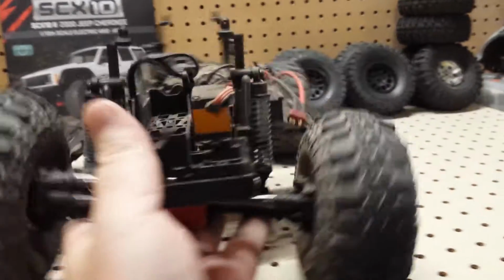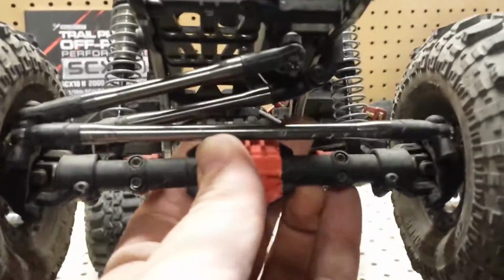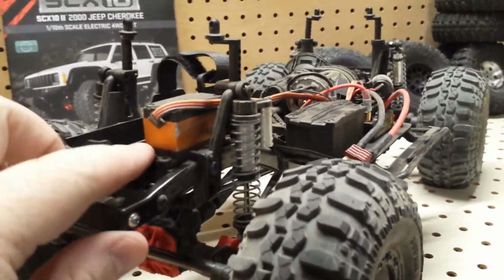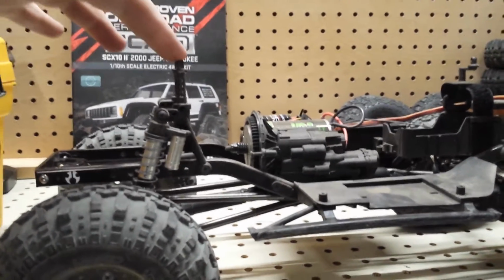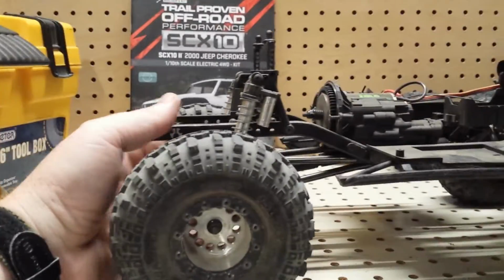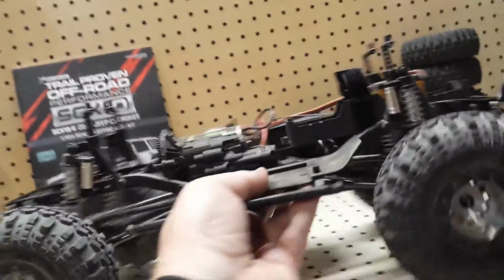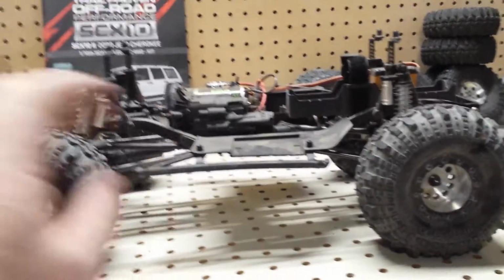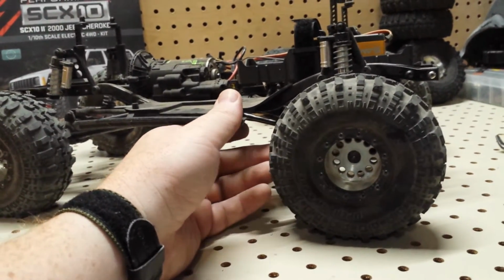SCX10II build tips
SCX10II build. What I wish I knew before I put holes in the body